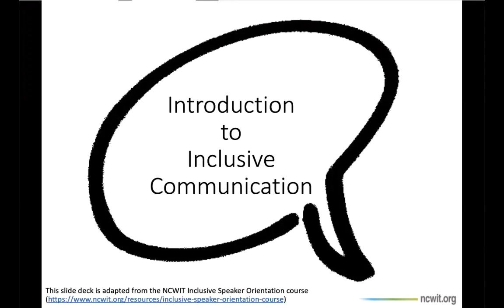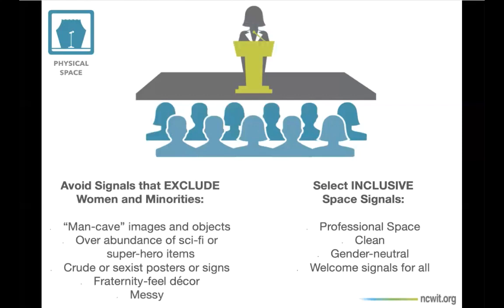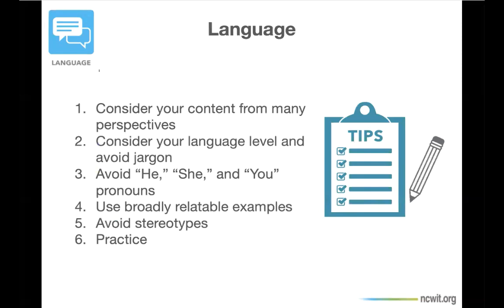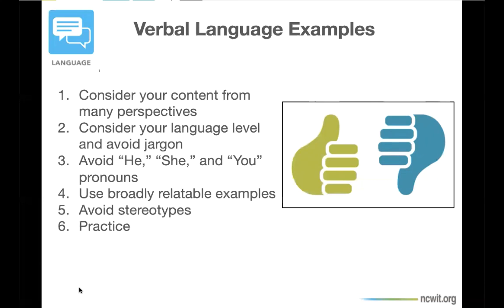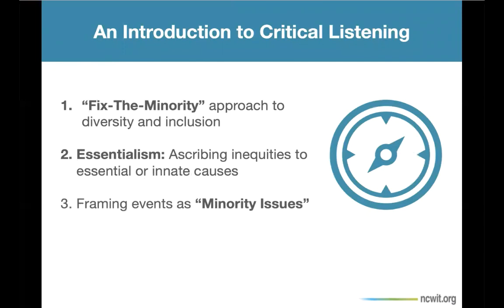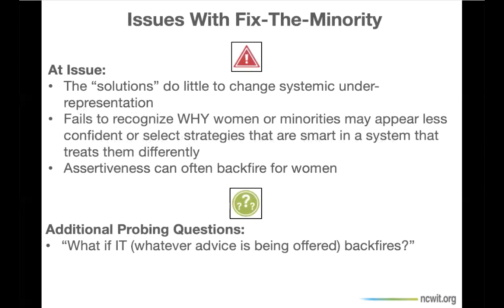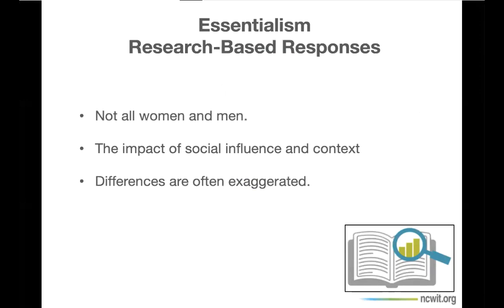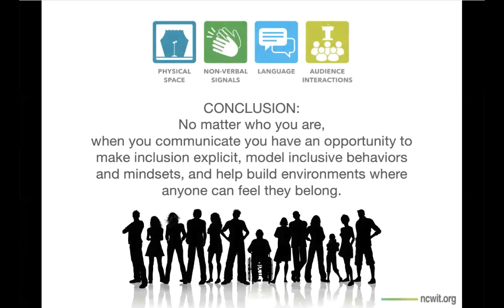4.1 Introduction to Inclusive Communication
This presentation--adapted from NCWIT’s Inclusive Speaker Orientation series and narrated by NCWIT’s Beth Quinn--presents background knowledge and practical skills to promote inclusivity in your presentations, messaging, and other communications from the lectern or in the lab, in the conference room or in your office. Inclusive communication is an important part of creating an inclusive classroom climate and culture in your computing program which is core to retaining a diverse student body.